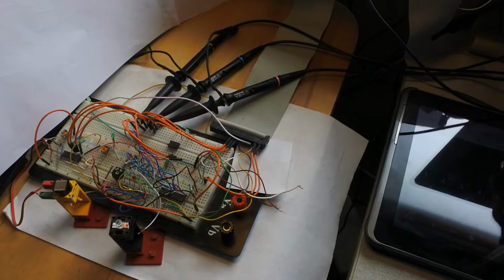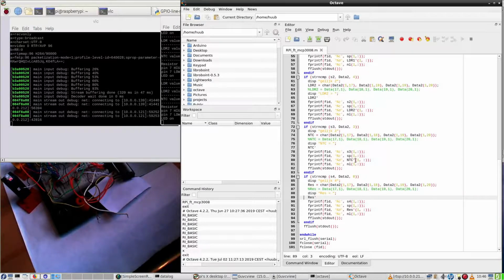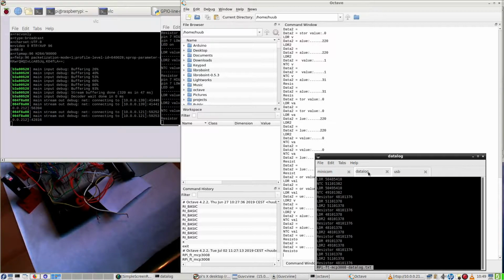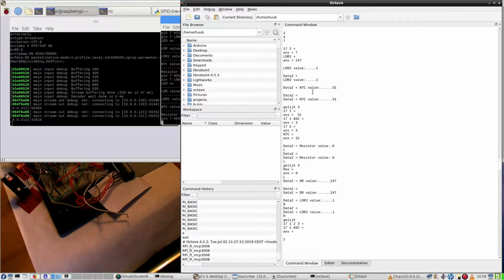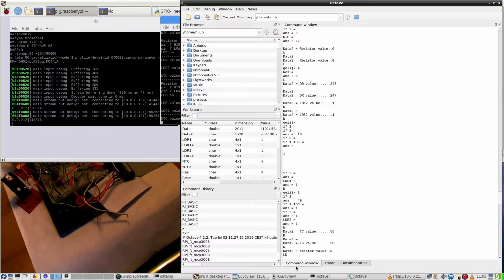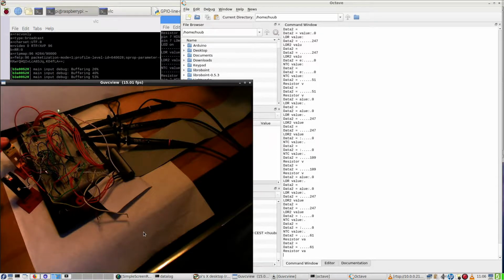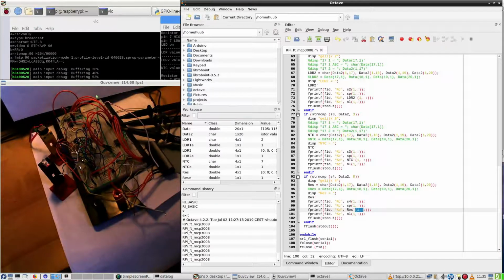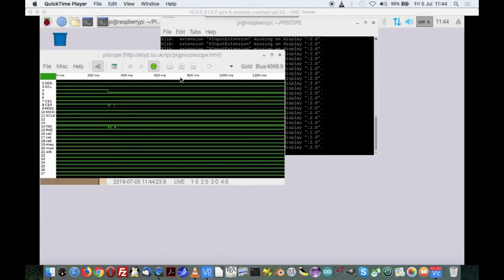RaspberryPi & (fischertechnik) sensor Ser. 4 ep. 13: SPI, RS232, Python, Octave, datalog,ASCII,more